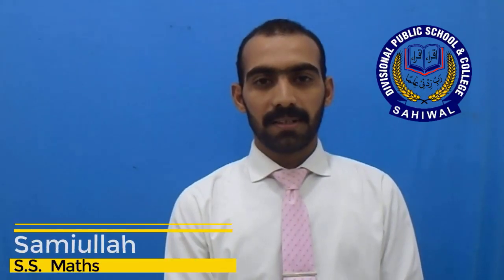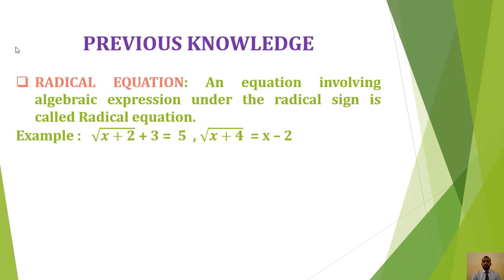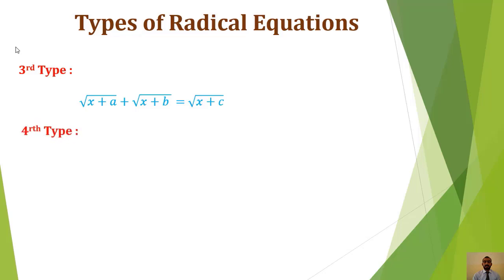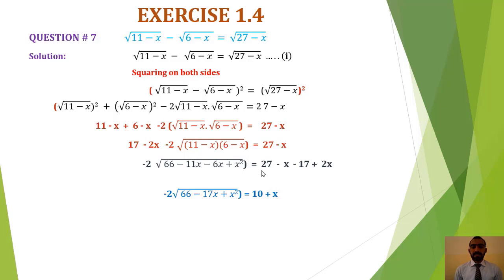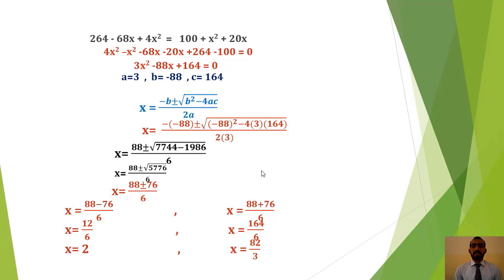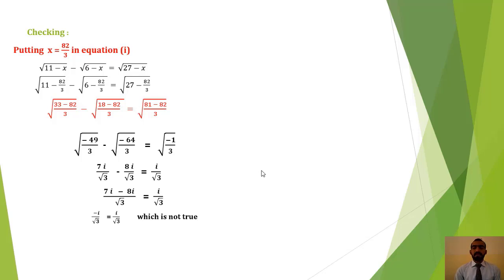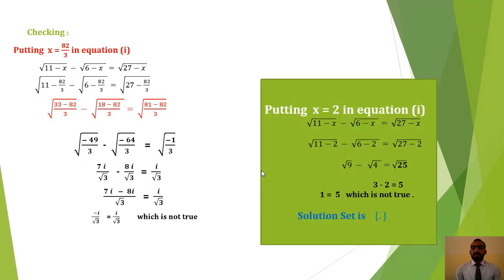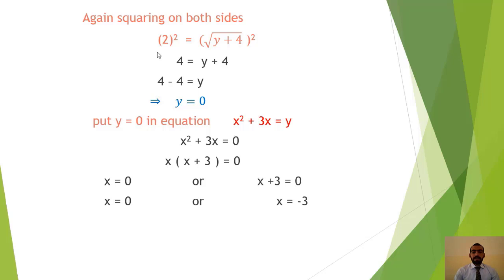Class 10 Mathematics Chapter 1 Lecture 7 Radical Equations & type Exercise 1.4 Q 7-11 by Sami Ullah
Class 10 Mathematics Chapter No. 1 Lecture No. 7 Radical Equations and its type  Exercise 1.4 Q 7-11 by Sami Ullah